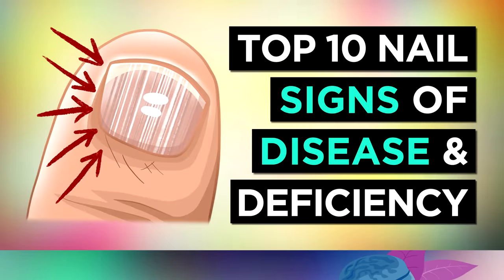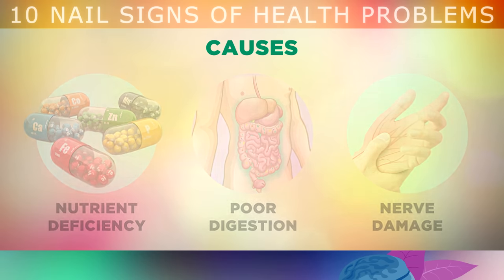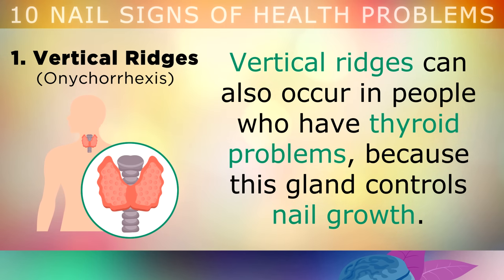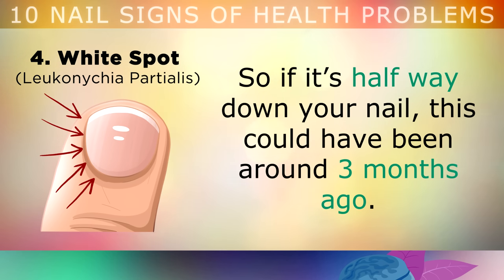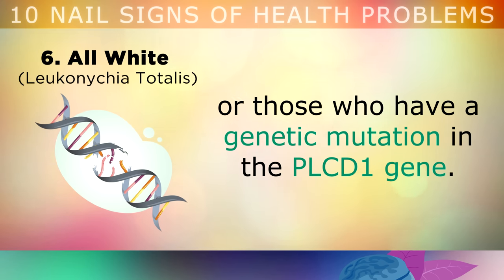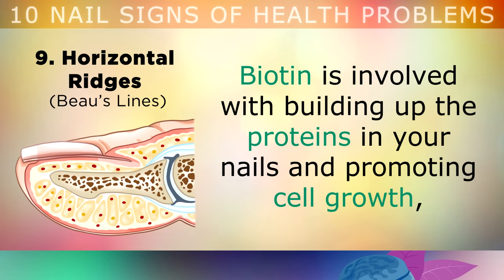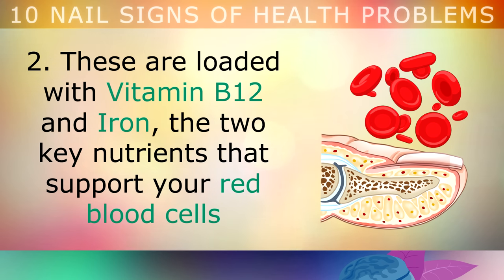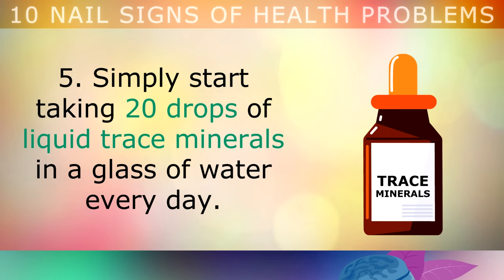10 NAIL SIGNS of HEALTH PROBLEMS (and Nutritional Deficiencies)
10 nail symptoms to help you identify nutritional deficiencies and underlying health problems.

Fingernails and toenails are made of dead cells that have become hardened and keratinized, in order to protect the tips of your toes and fingers. Beneath the nails there are sensitive nerves which require nourishment from oxygen, vitamins and minerals.

If the nails become to change shape, texture, colour or appearance, this is usually a sign that there is something wrong inside the body, such as a nutritional deficiency, thyroid disorder, hormonal imbalance, anaemia, liver damage etc..

In this video we explore the 10 most common nail signs of health problems and disease such as clubbed nails, vertical ridges, white spots, brittle nails, fungal nails and much more. You can use these signs to help identify underlying problems.  Always consult with your physician with any health concerns you may have.

Some of my favourite supplements to strengthen/support nail growth.
🌿 Nutritional Yeast (B-Vitamins)
🌿 Cod Liver Oil (Retinol)

Timestamps:
⏰ 00:00 - Intro, What Is Nail Protein?
⏰ 01:11 - Causes Of Nail Problems
⏰ 02:21 - 1. Vertical Ridges
⏰ 02:58 - 2. Brittle/Splitting Nails
⏰ 03:47 - 3. Clubbed Nails
⏰ 04:27 - 4. White Spots
⏰ 05:03 - 5. Fungus
⏰ 05:48 - 6. All White Nails
⏰ 06:23 - 7. Blue Nails
⏰ 07:04 - 8. Spooned Nails
⏰ 07:24 - 9. Horizontal Ridges
⏰ 08:06 - 10. Black/Brown Line
⏰ 08:43 - How To Strengthen Nails